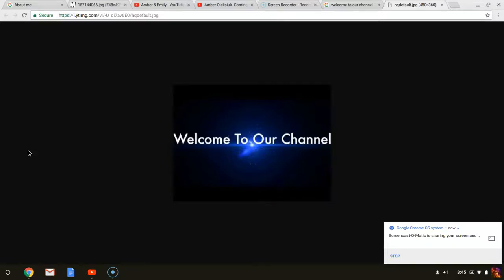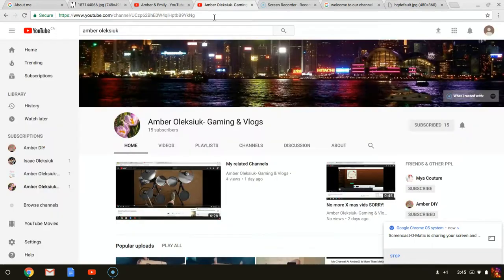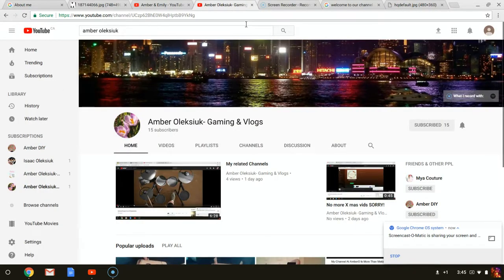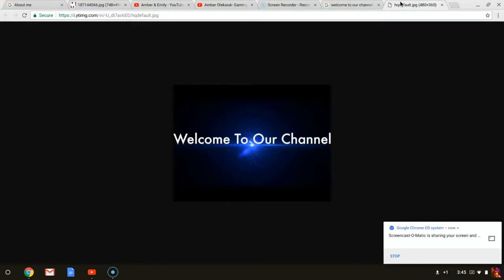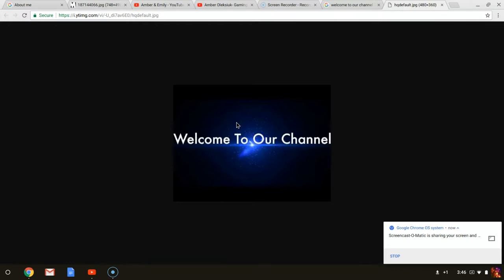Welcome to our channel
Hey everyone! Welcome to our channel, this is our very first video, if you don't know Amber Oleksiuk that's my other single account, this account is for me and my sister to post. SISTERS FOREVER!!